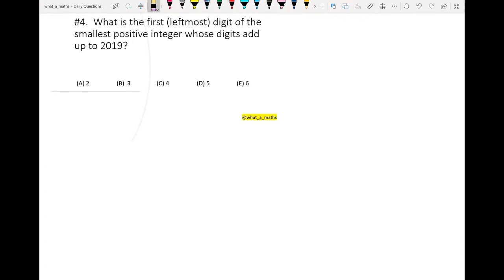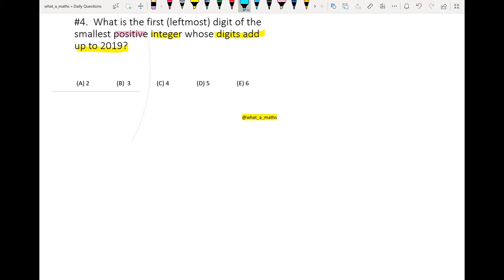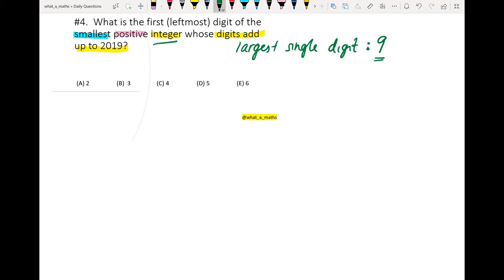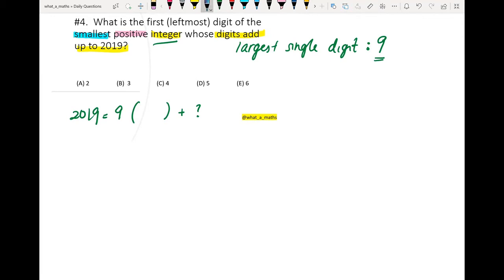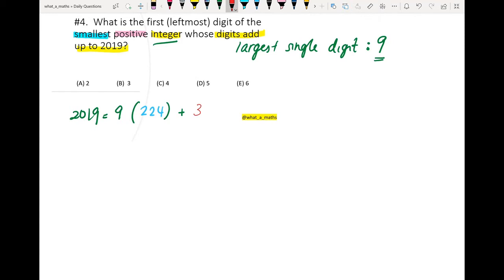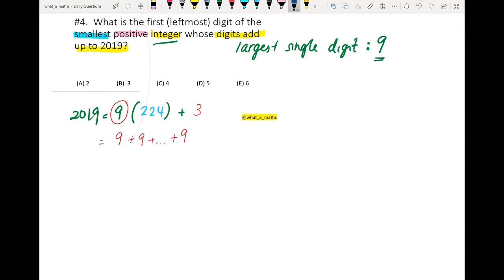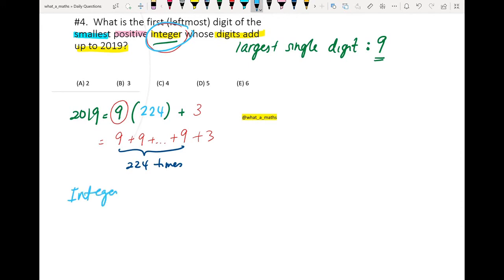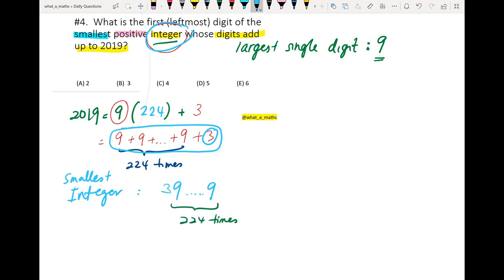#4 : 2019 Malaysia Kangaroo Math Sec 5&6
2019 Malaysia Kangaroo Math Secondary 5&6 (17-18 years old)

Answer: B

Do try it out! 😊📝 Explanation will be on the next IG post or YouTube/Wixsite with the title